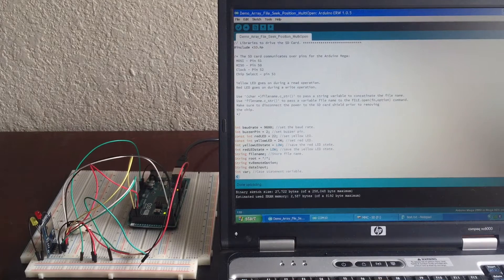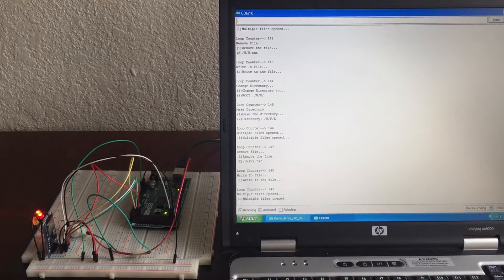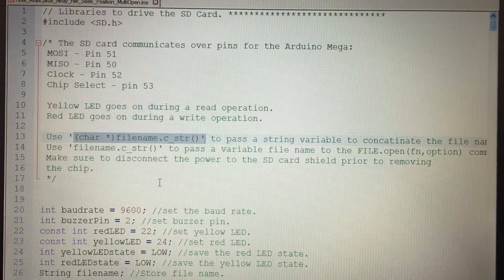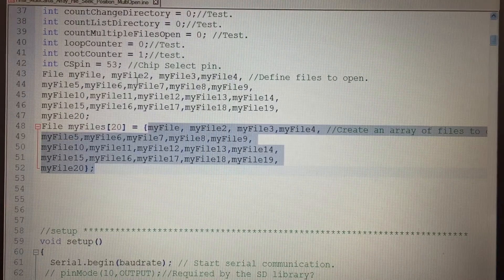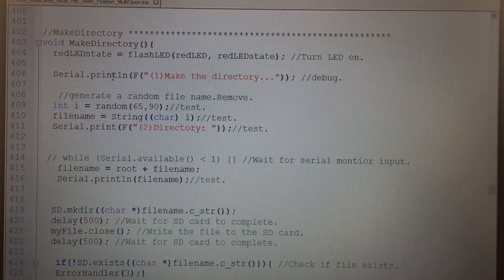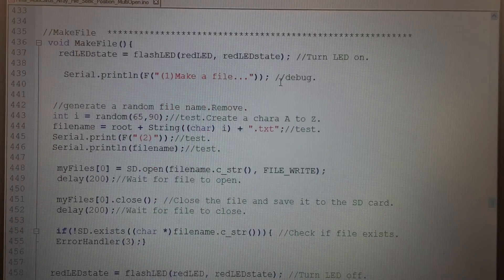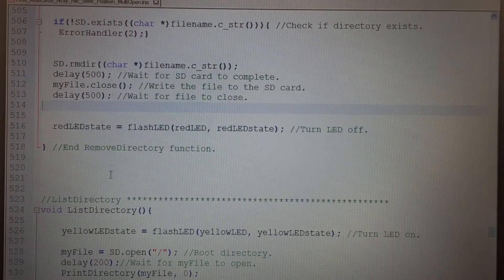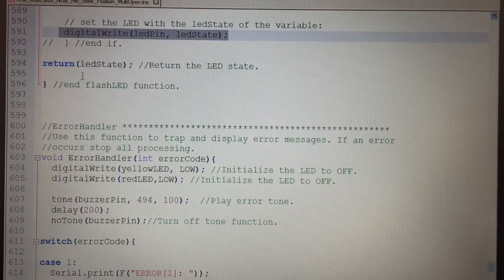Using Mega & Micro SD Card to Write/Read/Remove/List Files & Directories.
Using a Mega and a SD Card to Write, Read, Remove and List files and directories.  This clip shows how to Make a File, Make a Directory,  List a Directory, List a  File, Change Directory, Remove a Directory, Write to a File, Read from a File and Open Multiple Files using an Arduino Mega and a Micro SD TF Card Memory Shield Module SPI Micro SD Adapter. I Open 20 files at the one time, write text to each and then save them to the micro SD card. I index the files using an array containing all 20 files. Also, I delete files and directories using variable names.

Included is the Fritzing schematic for wiring an Arduino Mega and a Micro SD TF Card Memory Shield Module SPI Micro SD Adapter that I purchased at Banggood.com. I describe and show how several of the SD library routines are coded and function. Lastly, I mention several suggestions to consider while coding your sketch.

NOTE: I failed to mention in the video clip the code that saves SRAM memory. it is:

Serial.println (F("Some text here."));

This was very handy by moving the text string from Mega SRAM (8K in size)  to Mega main memory (325K in size). The Uno has even smaller SRAM! This coding is very simple to use.